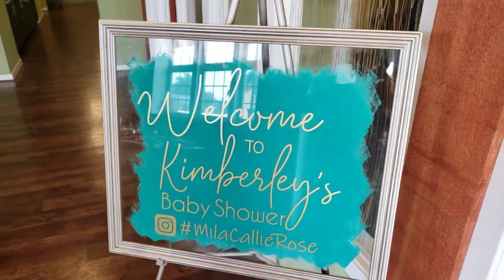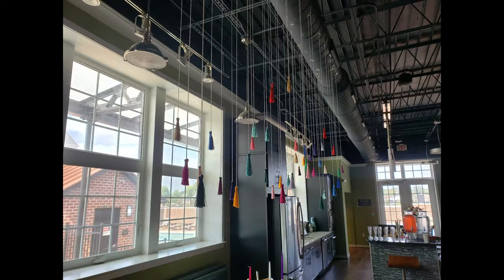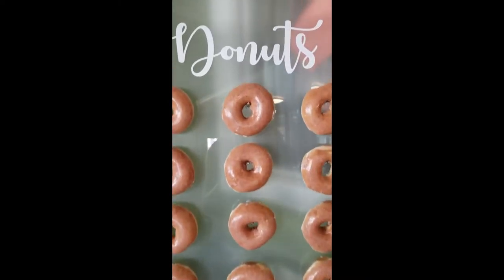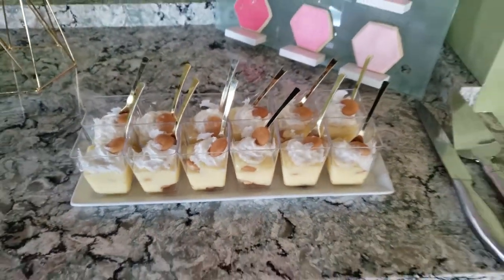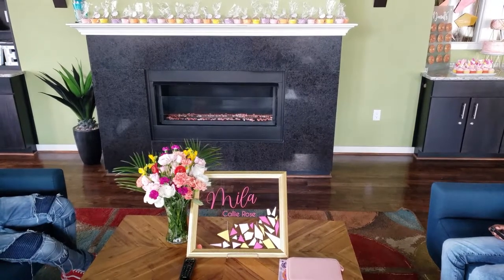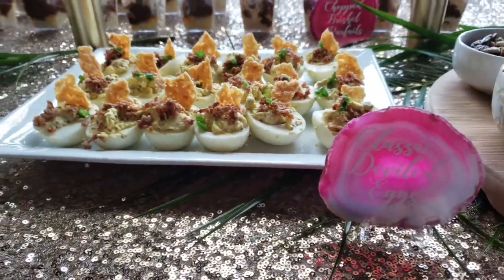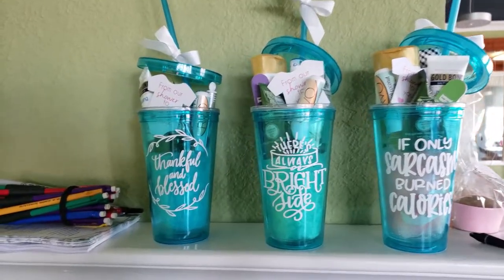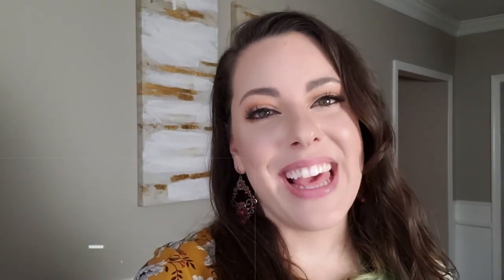Copy My Party: Colorful Geometric Baby Shower!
Frosted Glass Whiteboards (for Donut/Cookie boards):

Acrylic Card Tray: